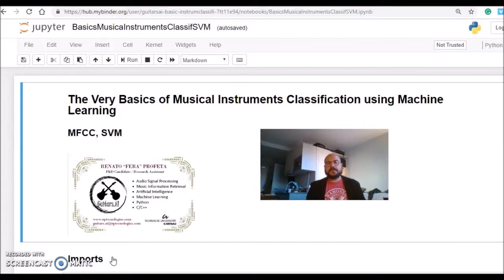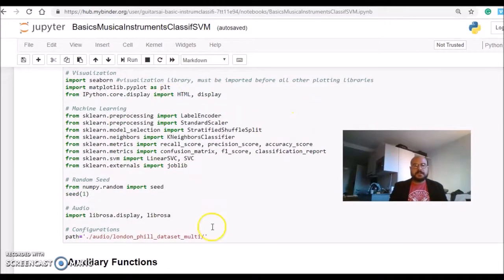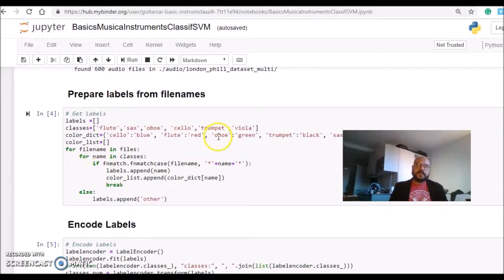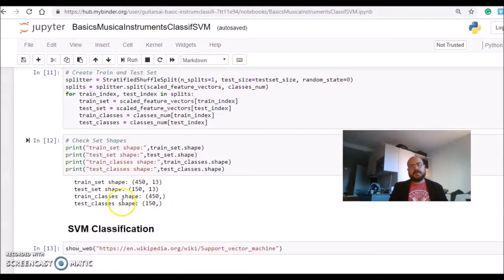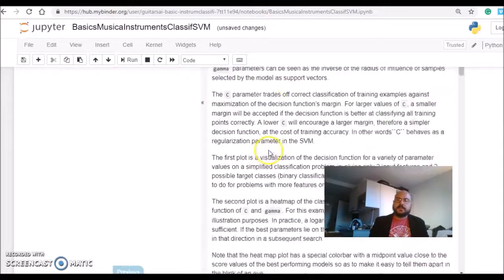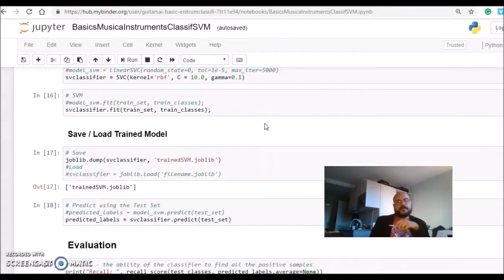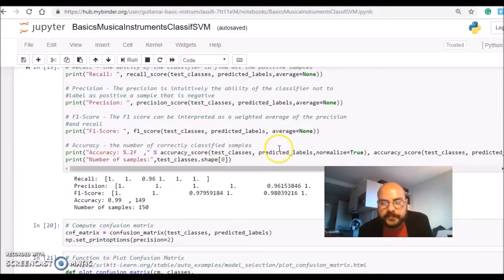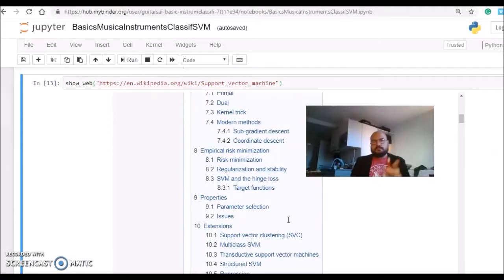The Very Basics of Musical Instruments Classification using Machine Learning - Part 4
Python: librosa, scikit-learn

MFCC and SVM